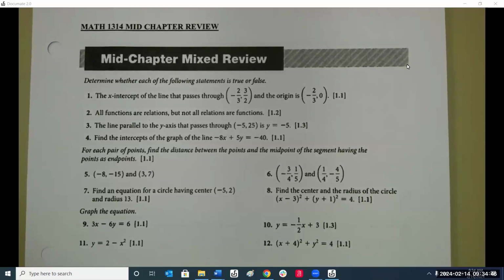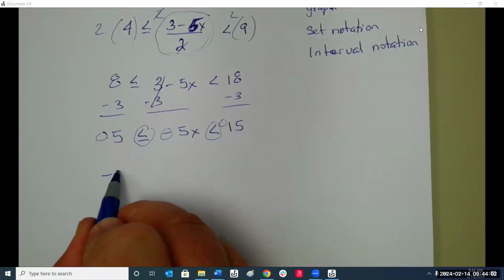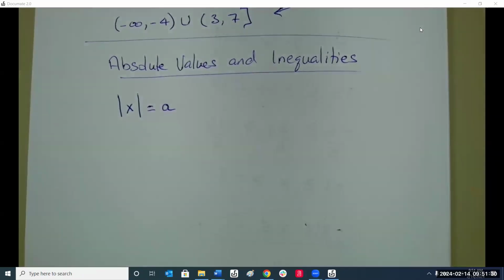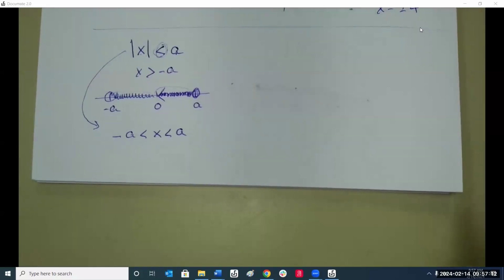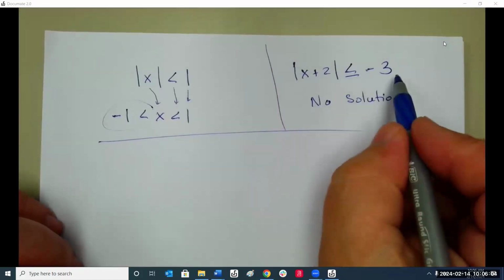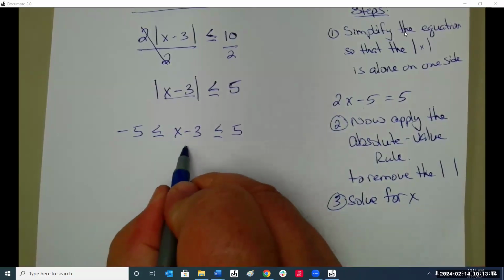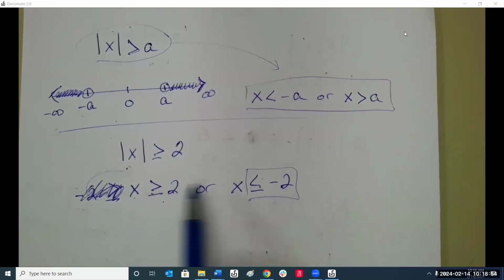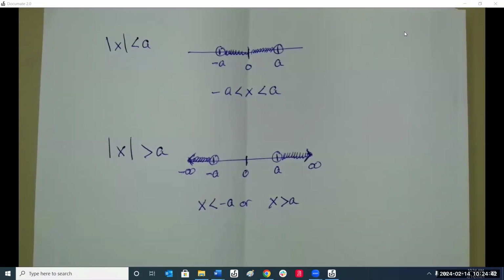MATH 1314 - CH 1 SEC 6 - Solving Inequalities and Absolute Value Equations- DAY 9 - Part 2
This video discusses Absolute Value Equations involving Inequalities.